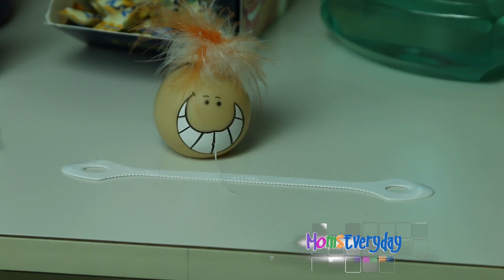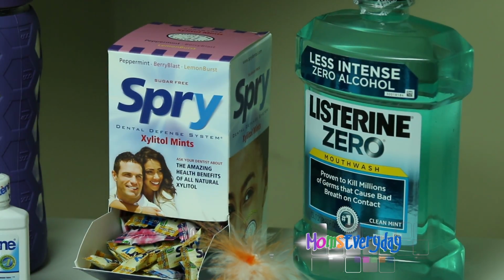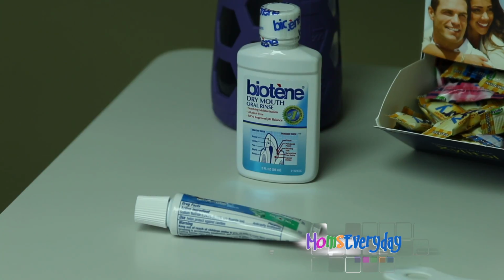Commonwealth Smiles- Bad Breath?